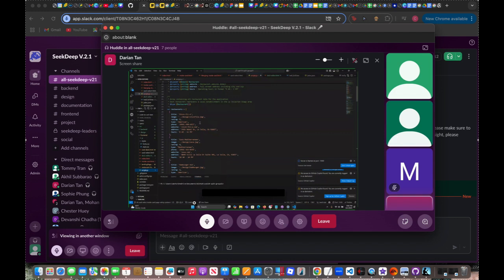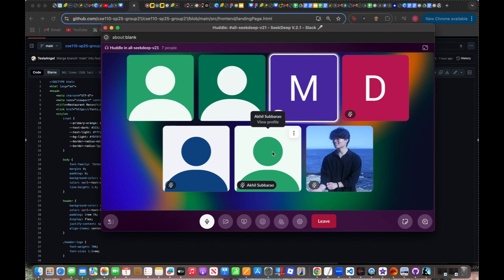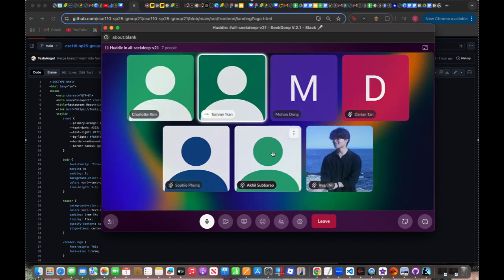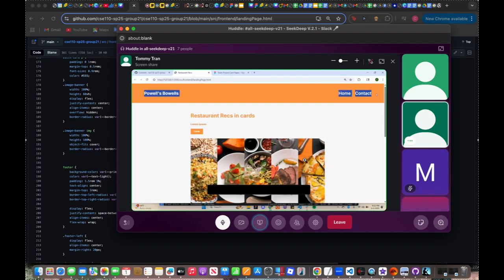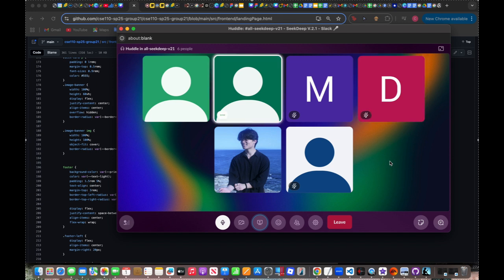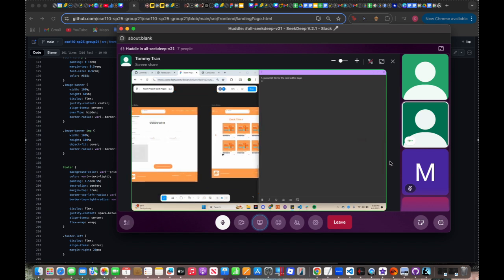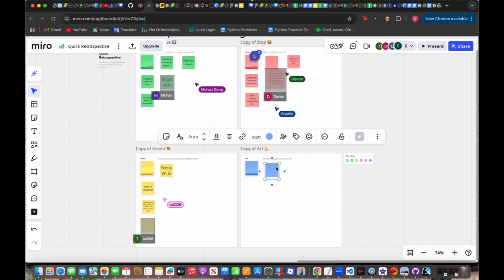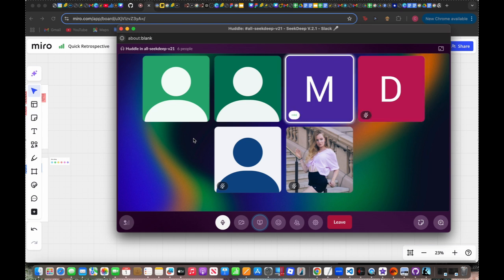6 1 25 Meeting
Last Sprint review + retrospective meeting